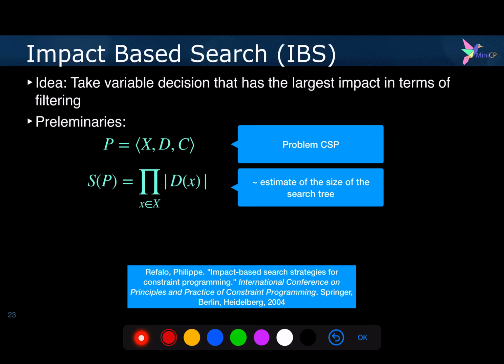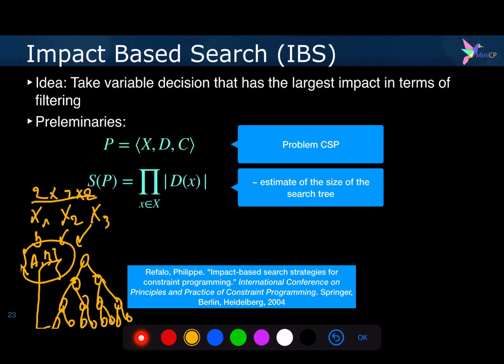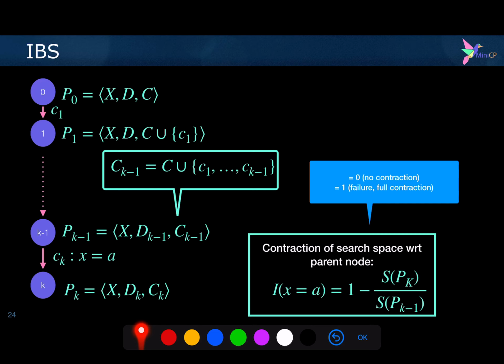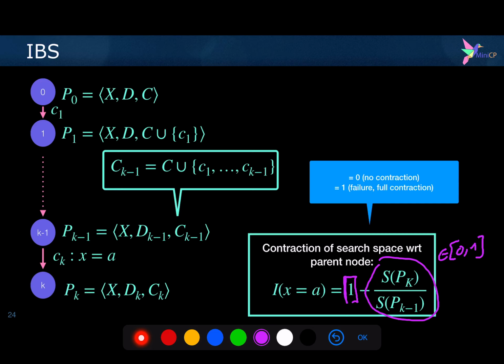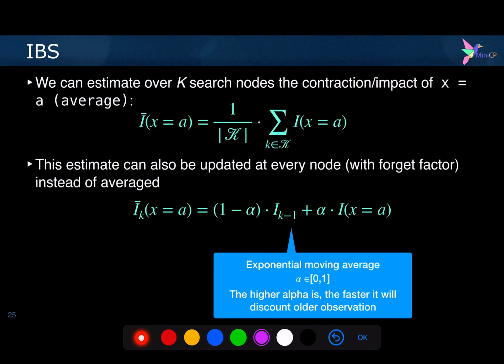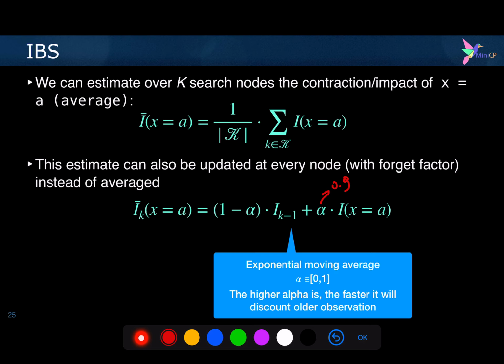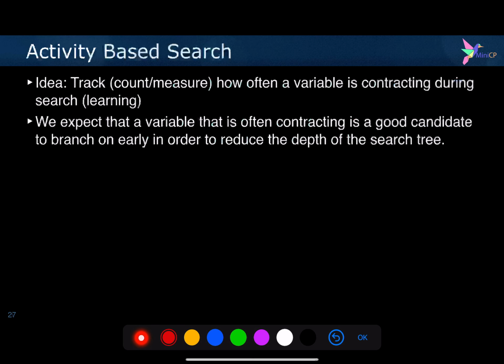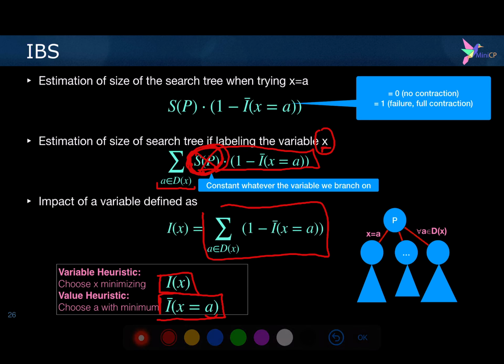lecture8 05 impact based search